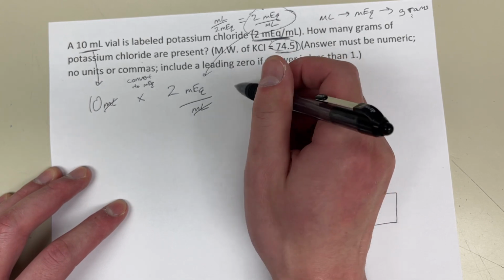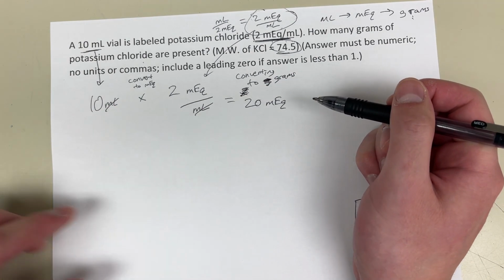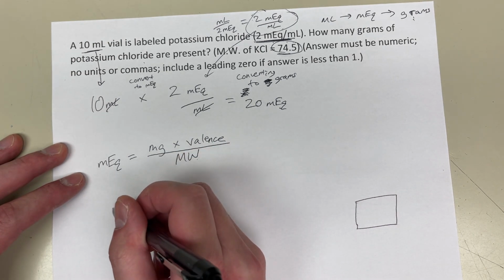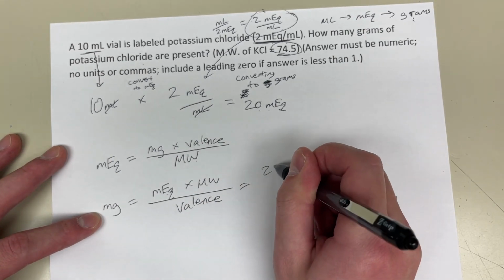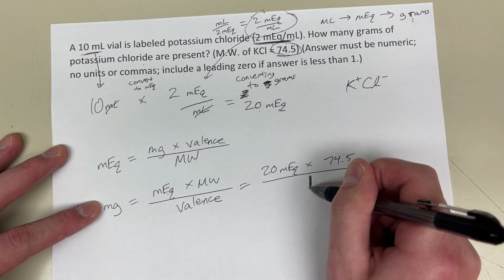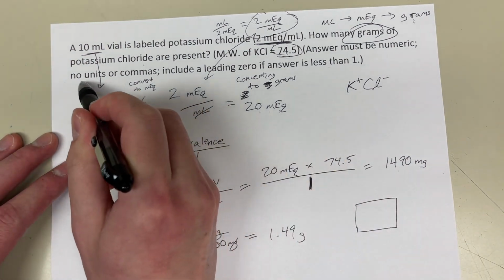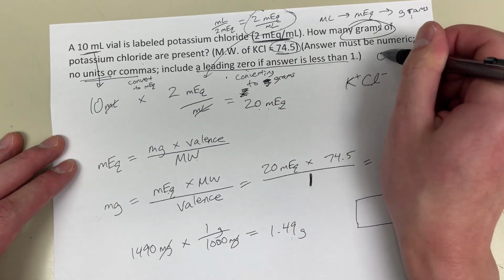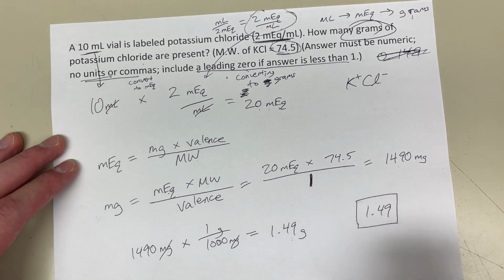Naplex calculation (level difficulty: easy) - mEq to grams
A 10 mL vial is labeled potassium chloride (2 mEq/mL). How many grams of potassium chloride are present? (M.W. of KCl = 74.5) (Answer must be numeric; no units or commas; include a leading zero if answer is less than 1.)